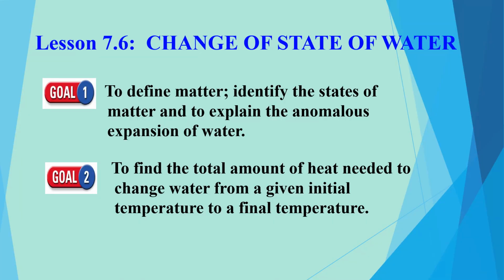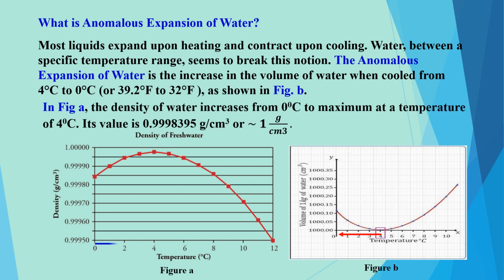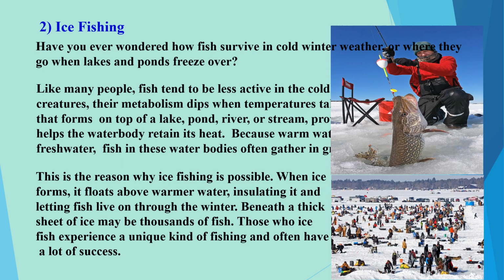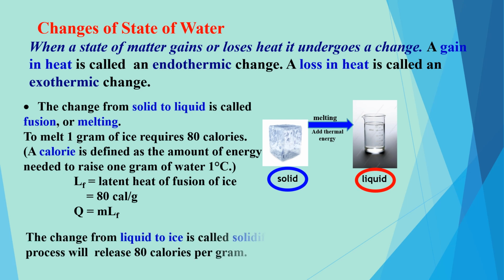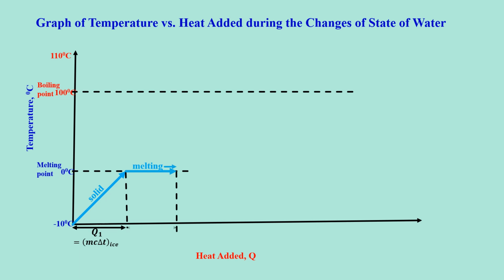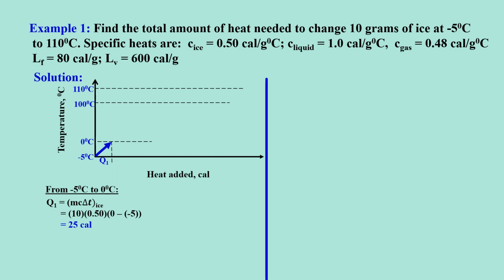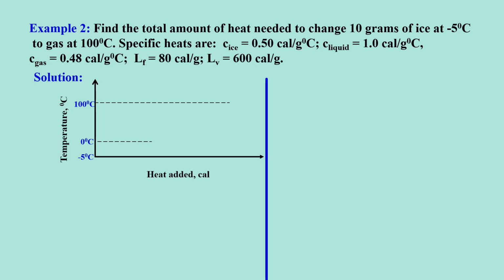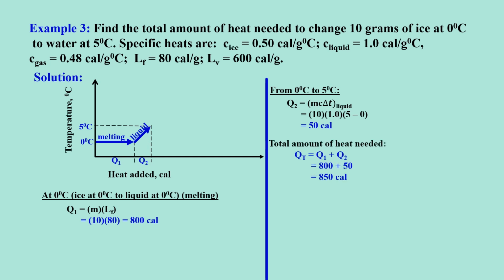Lesson 7 6 Change of state of water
In this video, we will define matter; identify the states of matter and to explain the anomalous expansion of water. In addition,  we will solve problems that calculate the total amount of heat needed to change water from a given initial  temperature to a final temperature.